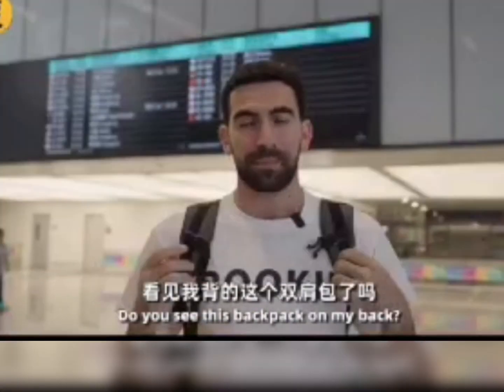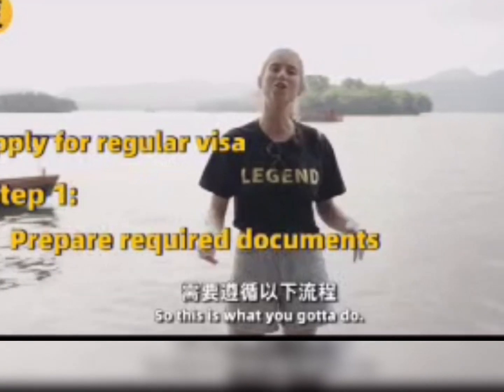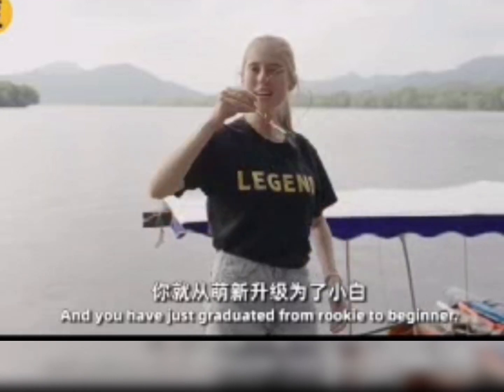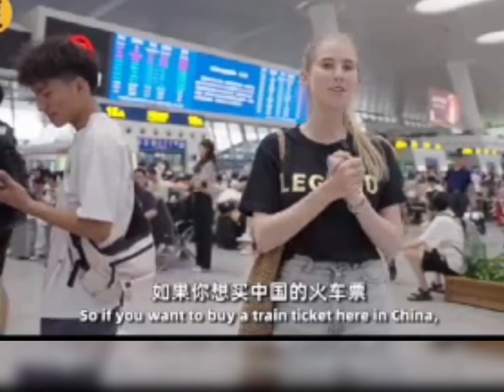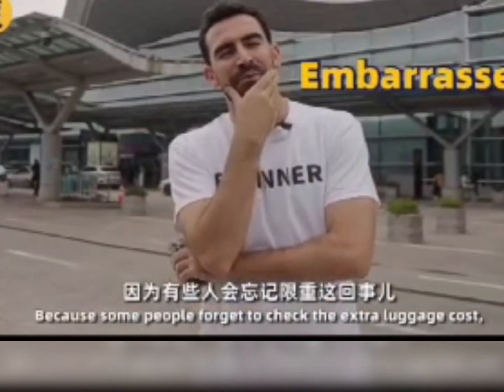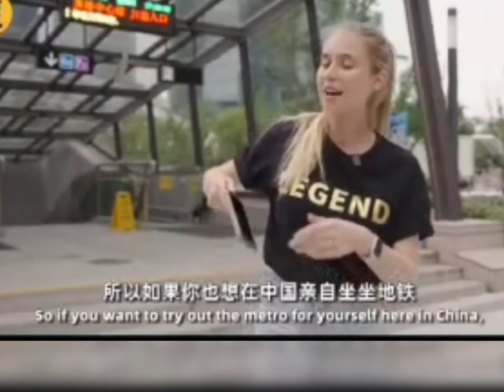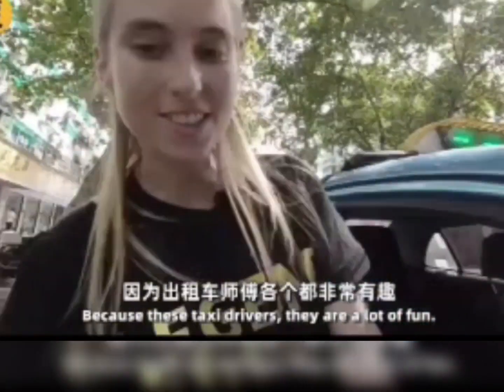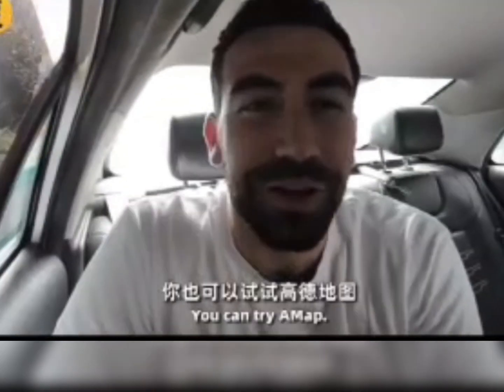If you want to travel to China, watch this video.